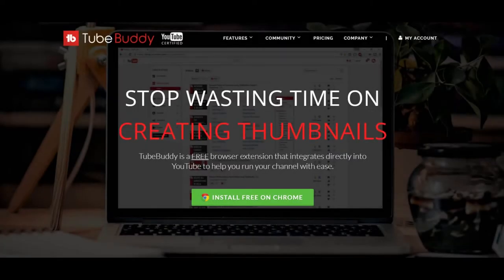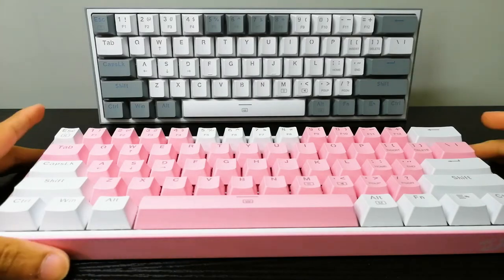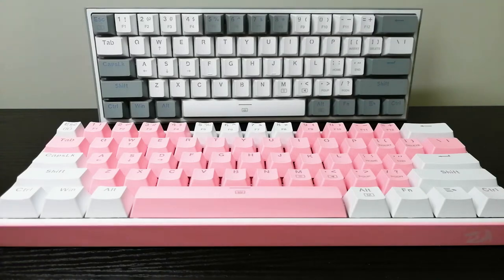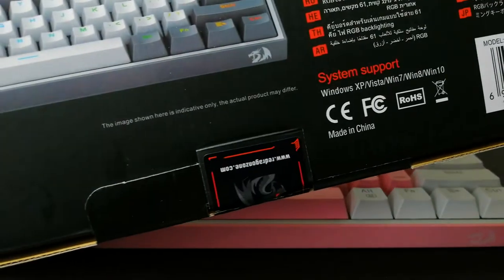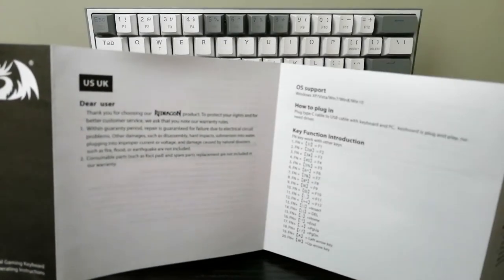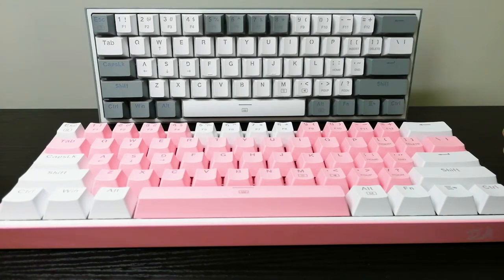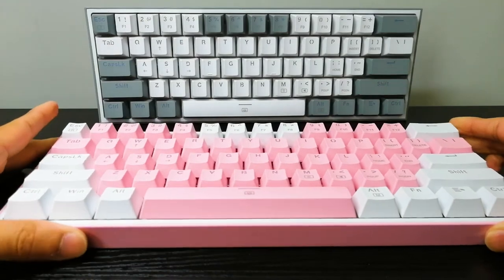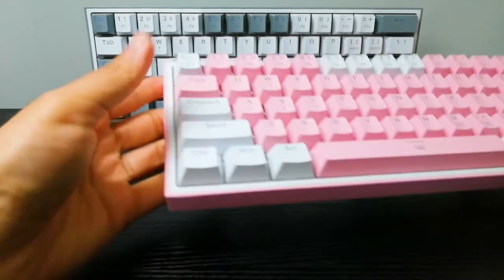Redragon K617 Fizz 60% Mechanical Keyboard Review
This is a review for Redragon K617 Fizz 60% Wired RGB Gaming Keyboard, 61 Keys Compact Mechanical Keyboard w/White and Pink Color Keycaps, Linear Red Switch, Pro Driver/Software Supported.